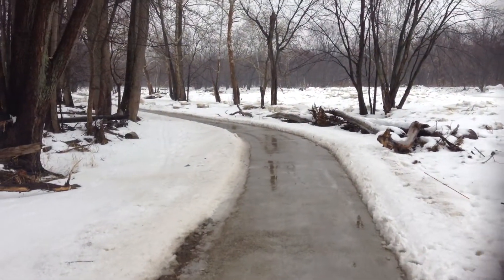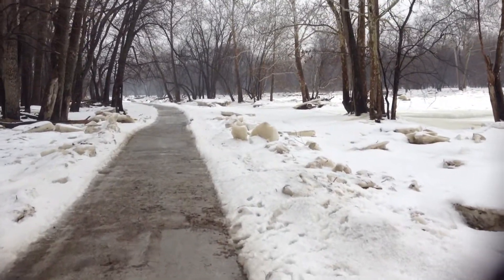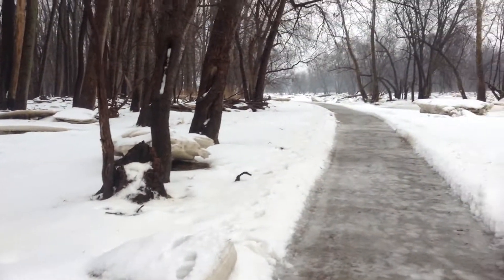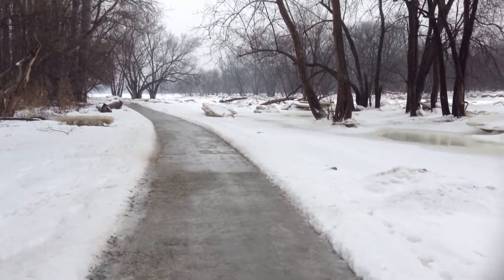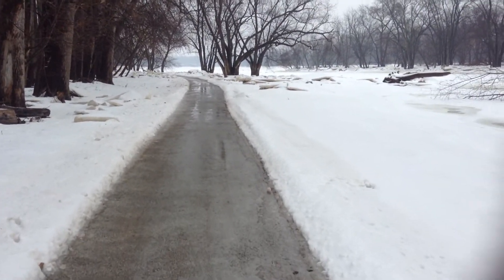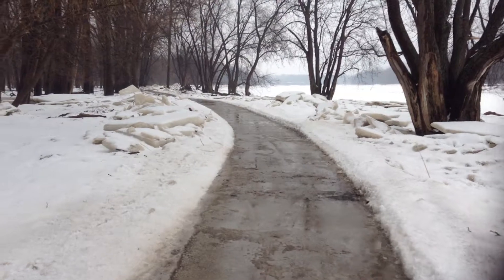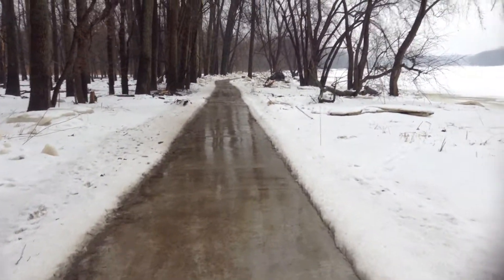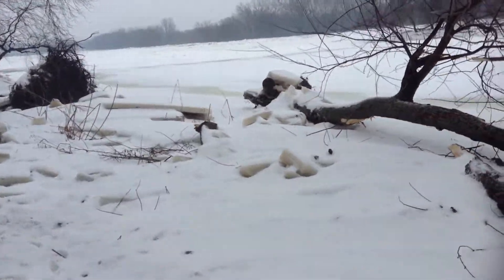Ice Jamming - Maumee Winter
Lots of ice jamming to be found along the banks of the Maumee River at Side Cut Metro-park on this early February day. Even in the ice, rain, and snow, this park is definitely still a nice place to visit. Enjoy this walk with me.